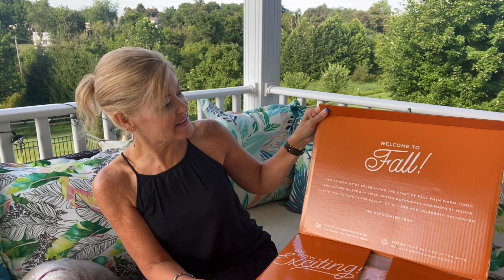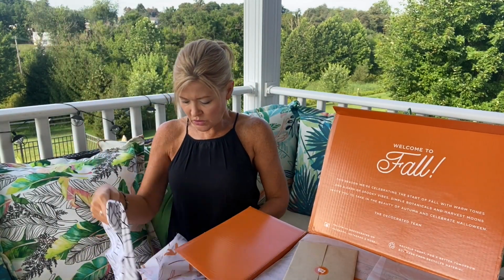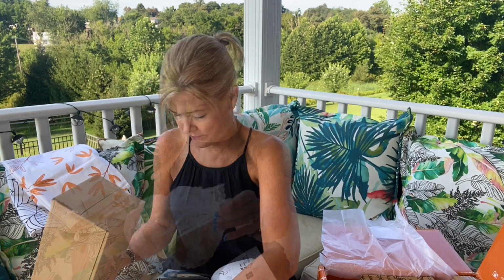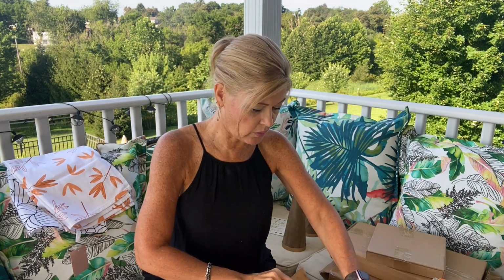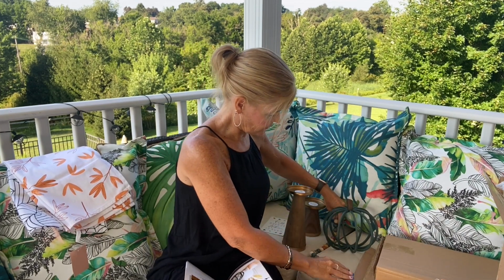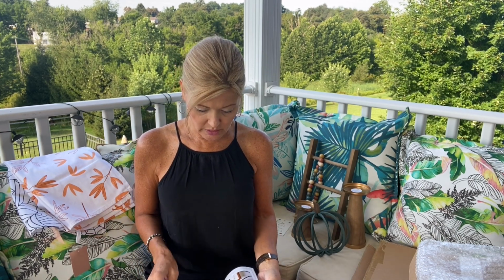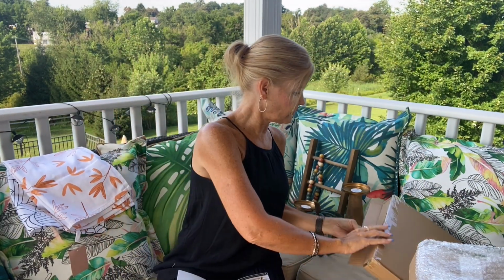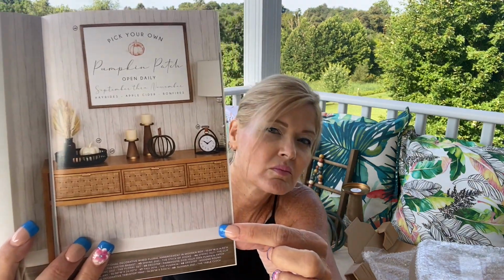Decocrated | Fall 2021 | ⭐FULL SPOILERS⭐ | So very good!! You will LOVE this!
My Fall Decocrated box is here!!  It is so good!

If you would like to give Decocrated a try, consider using my

$79.99 - Quarterly Subscription
$262.50 - Annual Subscription - NOT $299.99!!

Wantable, use my link and get $10 off your first box!

armoire.style/refer/littleboxo